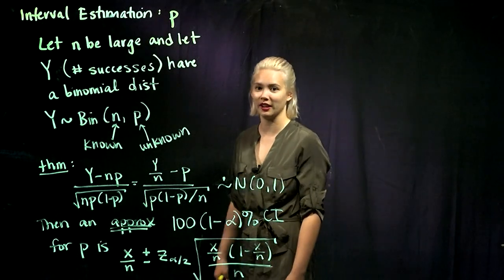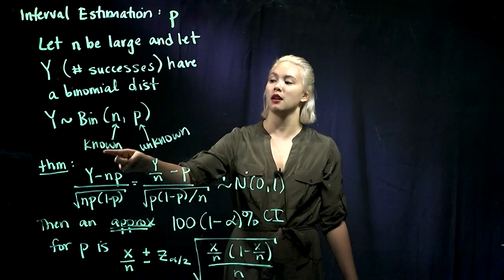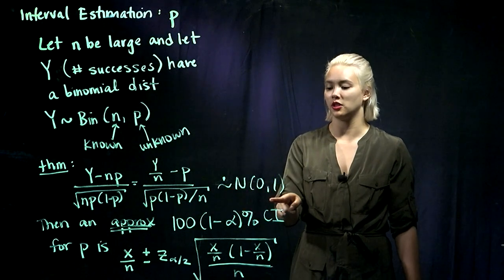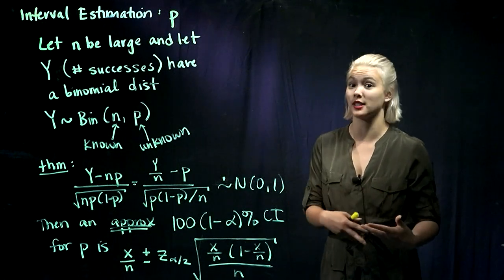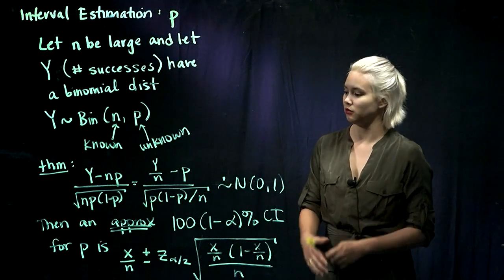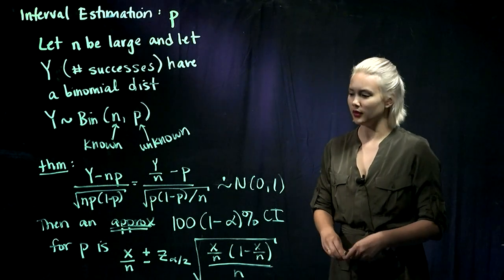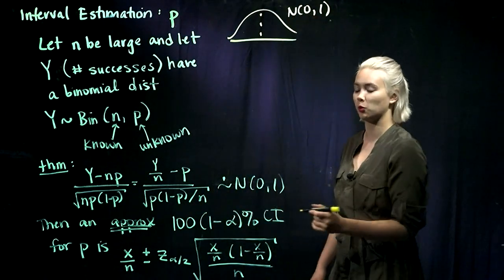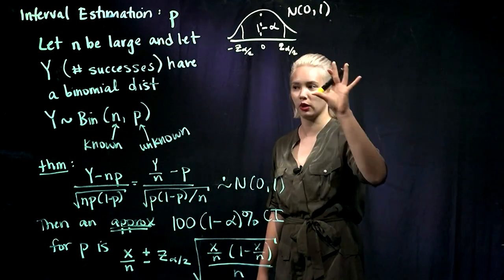2. Confidence Intervals for Proportions, using the Central Limit Theorem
The Central Limit Theorem gives us a sampling distribution for the sample proportion. We use this to construct a confidence interval for a population proportion.